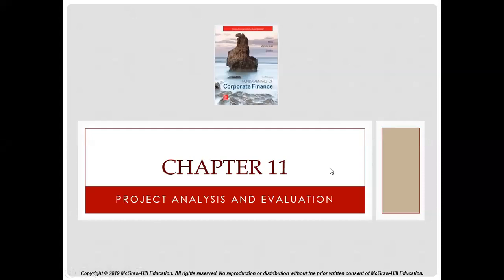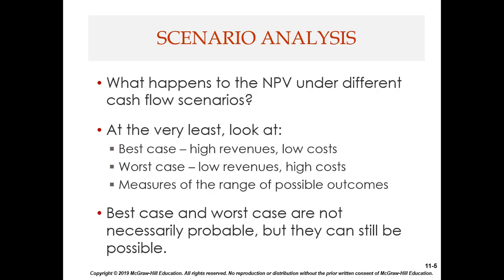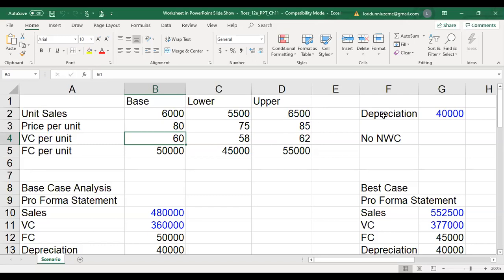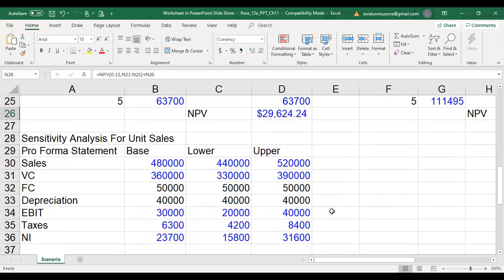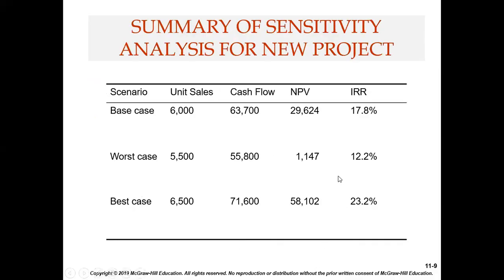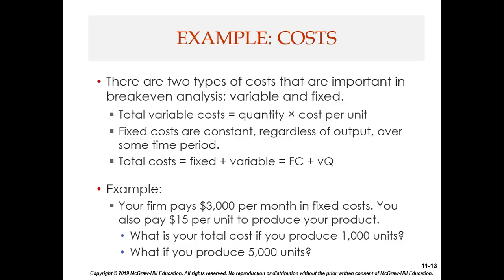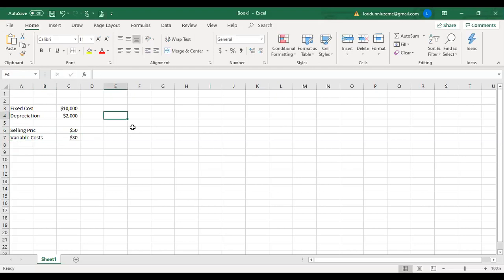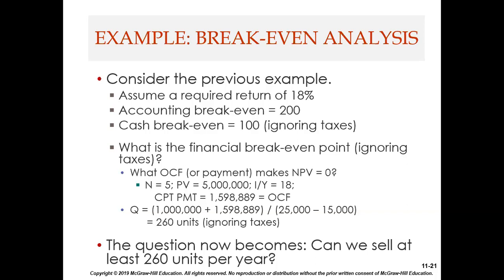FIN 101 Chapter 11 Part I